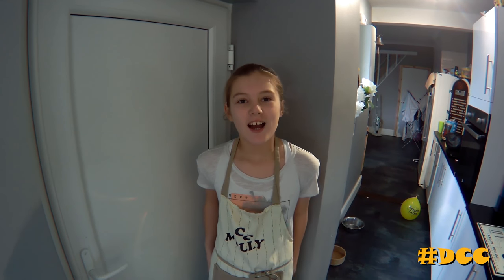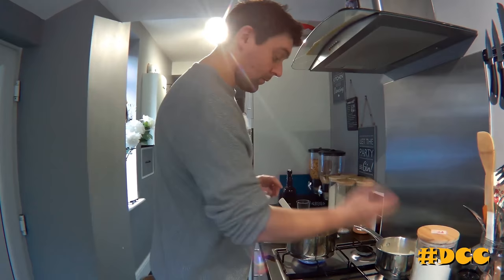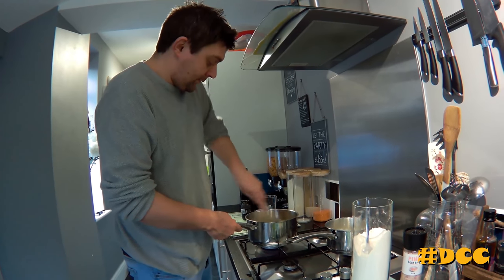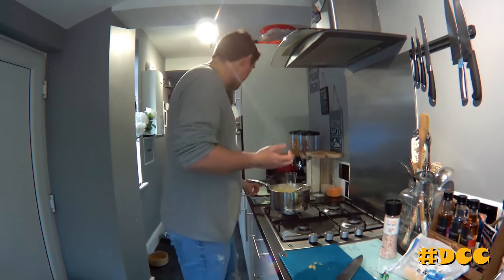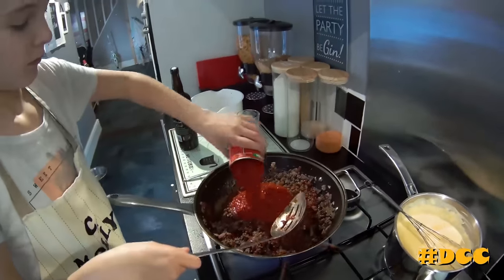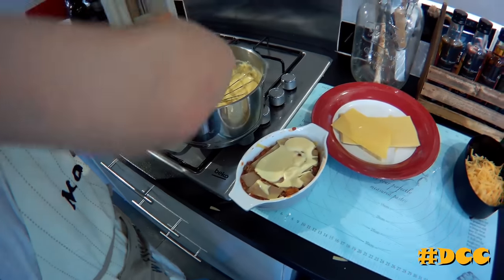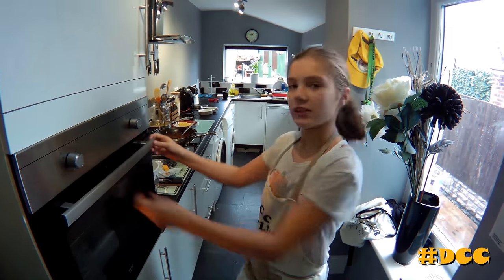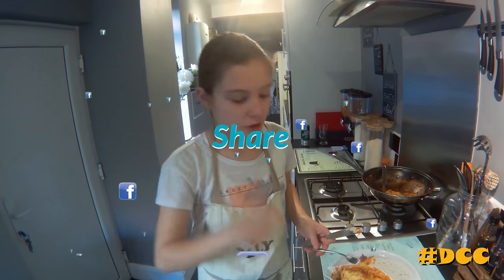Dad and Cook Club making Beef Lasagne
DCC Episode 12, today we see Dad and Molly making Beef Lasagne, Dad Chris is really enjoying the limelight in this episode!!